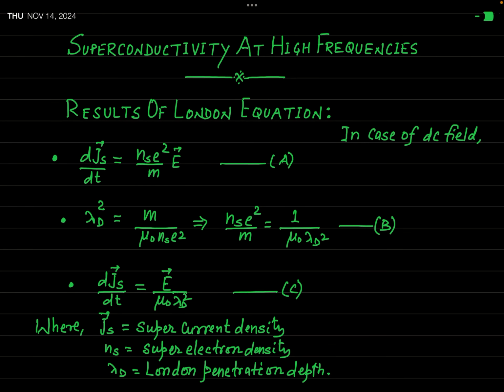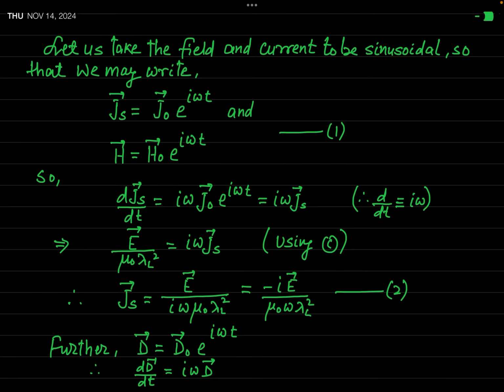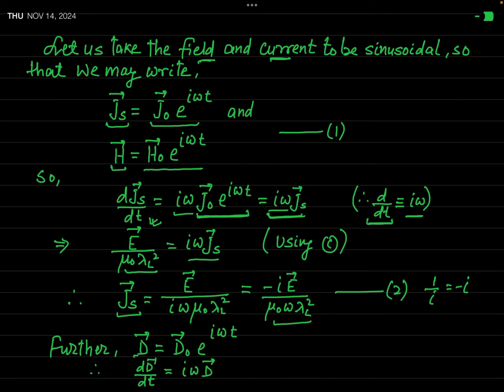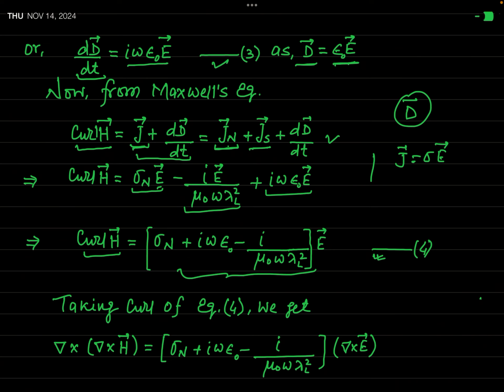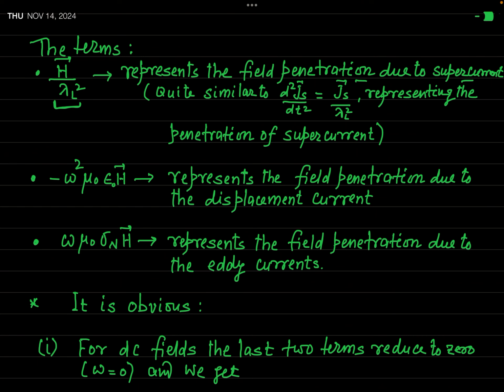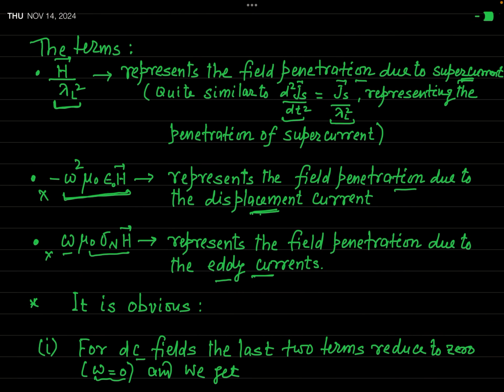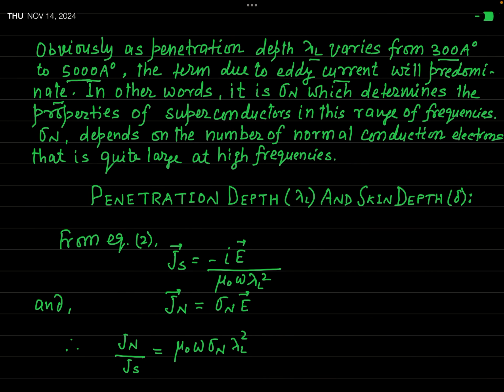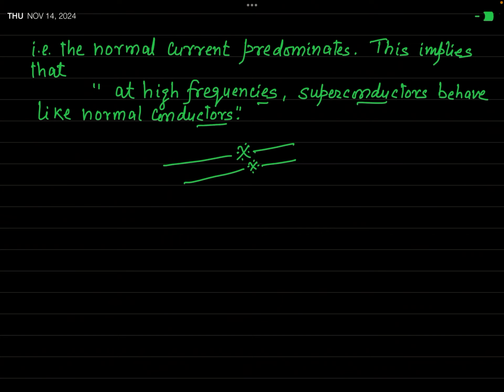Condensed Matter Physics - Superconductivity At High Frequencies : Penetration Depth and Skin Depth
Superconductivity at high frequencies involves the behavior of superconductors when exposed to electromagnetic waves or currents oscillating at high frequencies. Superconductors can be modeled as a mixture of superconducting and normal electrons. At high frequencies, the normal electrons dominate the response to their inertia,leading to energy absorption and finite resistance. Superconductors shield external fields through the Meissner effect. However,penetration depth increases with frequency. At high frequencies,fields penetrate deeper into the material,increasing the effective resistance.